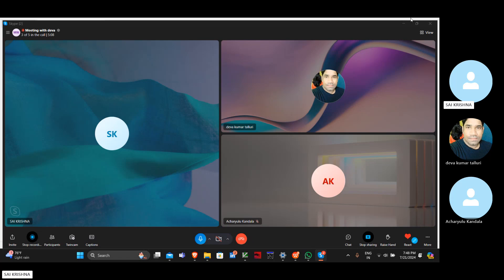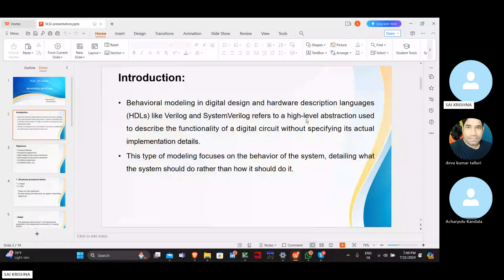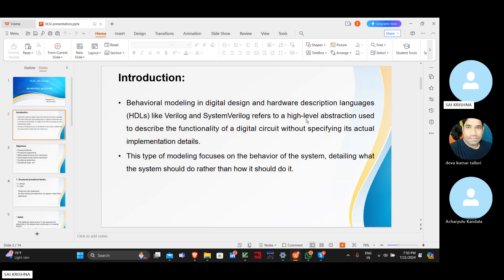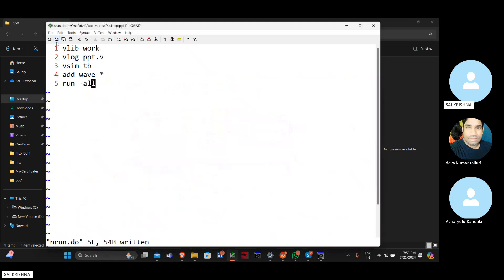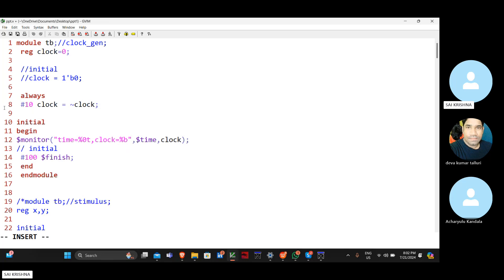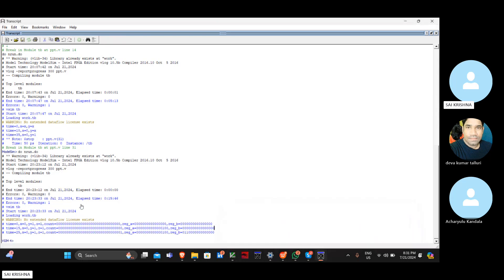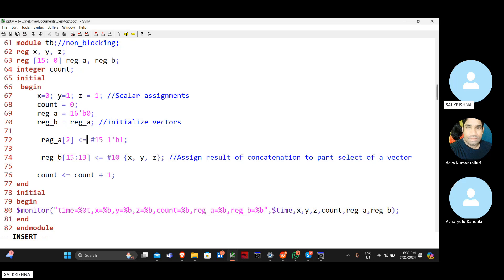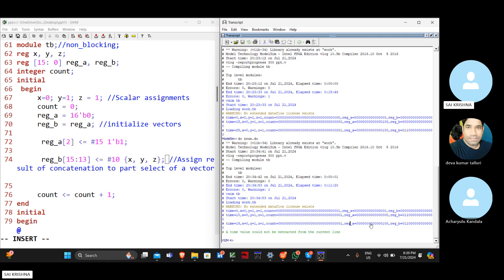presentation by my student Sai Krishna on verilog behavioural style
it's about verilog behavioural style